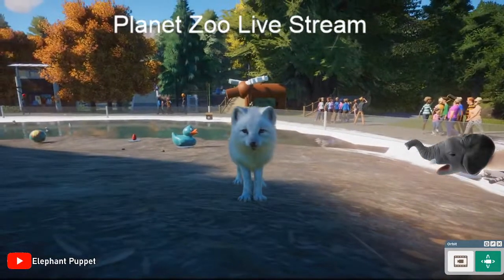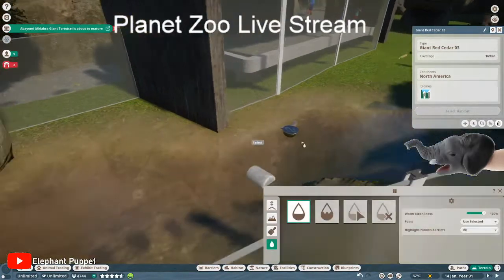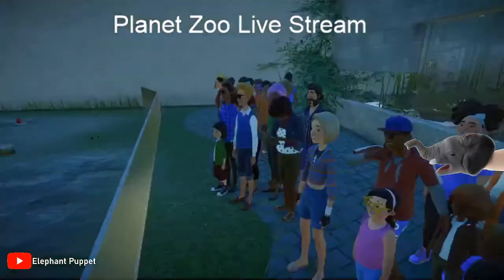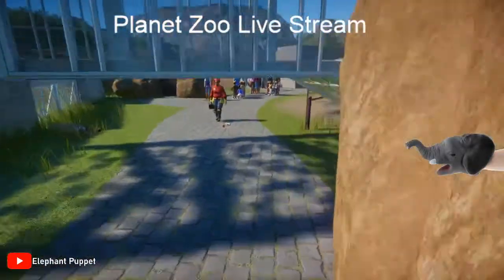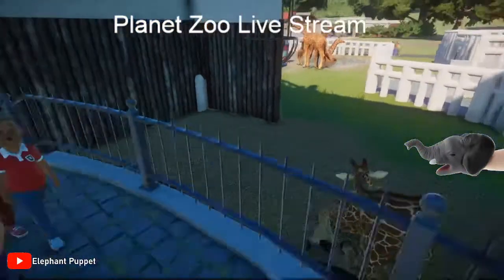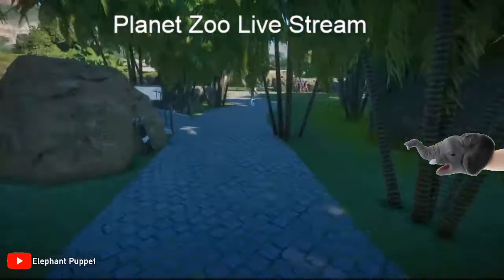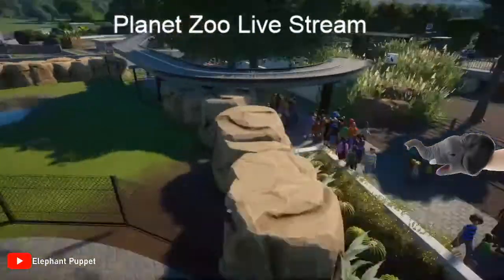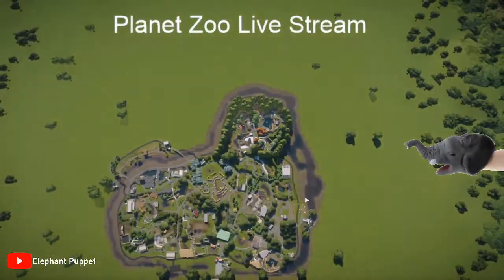Elephant Puppet Planet Zoo And North American Pack Livestream